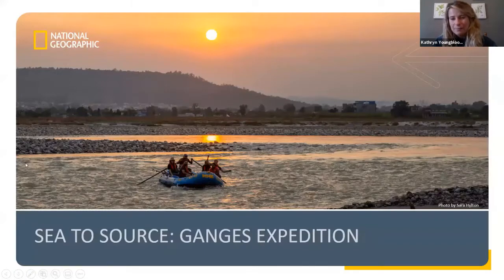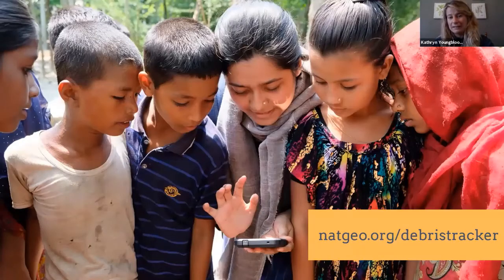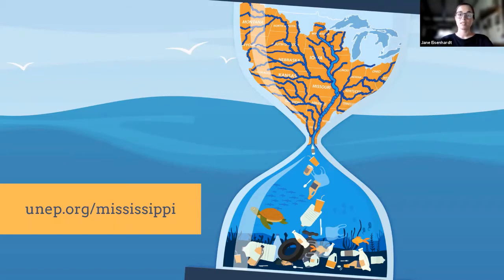Debris Tracker Part 2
Hear case studies and how volunteers make an impact. The tech makes it possible.